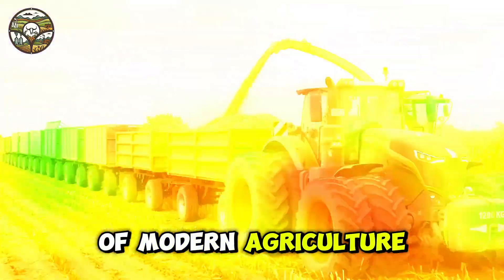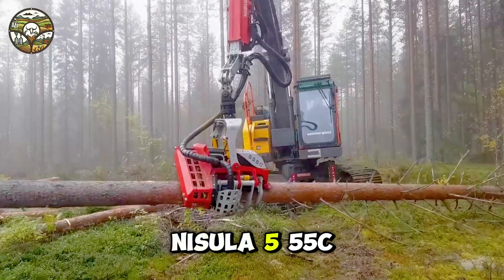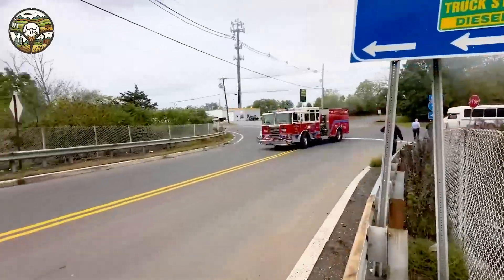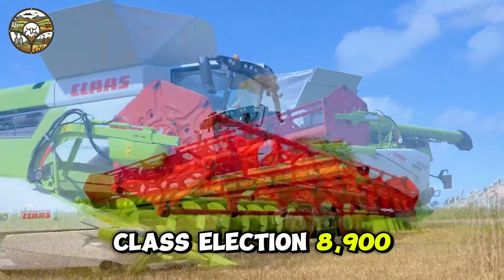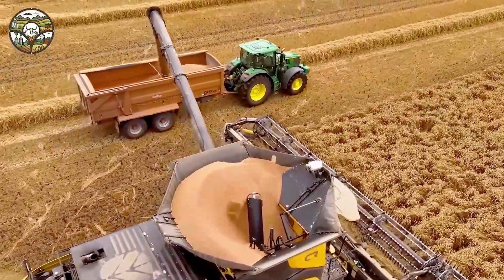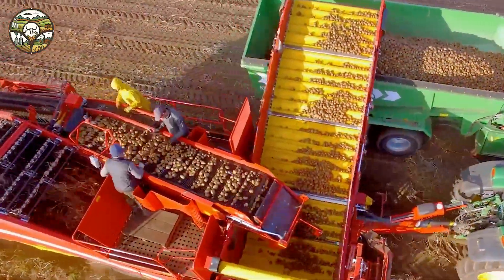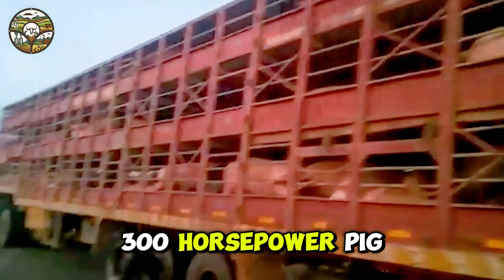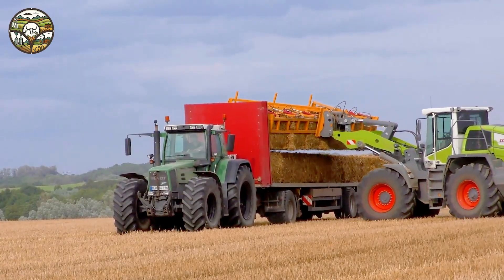Unstoppable Mega Harvester in Action: Cutting Through Endless Wheat Fields!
Welcome to Young Buffalo Farm – your go to source for the latest modern agricultural technology and innovative farming solutions in 2025! 🎥

Explore how smart agricultural machinery like combine harvesters, precision farming systems, and automation technologies are transforming farming worldwide. Watch New Holland, John Deere, and other cutting-edge brands in action, showcasing wheat harvesting, corn harvesting, and more.

Chapter:
00:00 modern agriculture technology
01:00 Heavy duty corn transporter
03:41 heavy tractor on fire
06:20 Heavy duty wheat harvester
09:26 heavy duty potato harvester
13:42 Heavy Duty Grass Wrapper
► Young Buffalo Farm is a place to help you discover great things about technology in the field of agriculture, livestock technology, processing technology and food processing technology, etc.